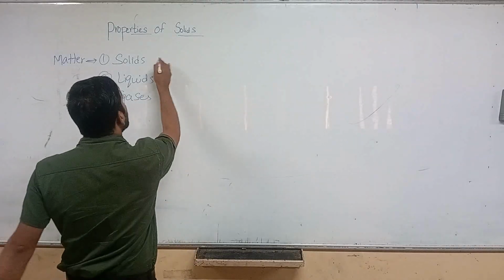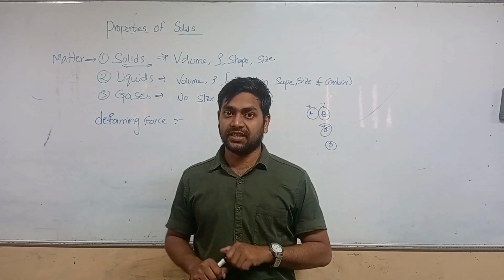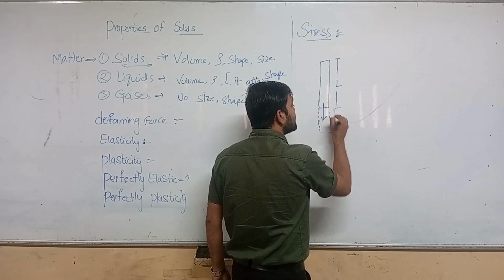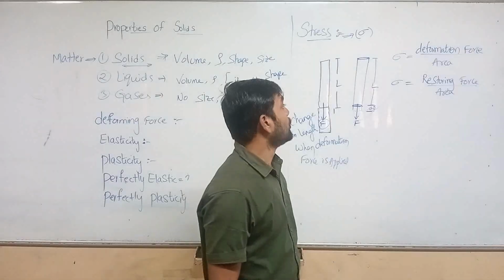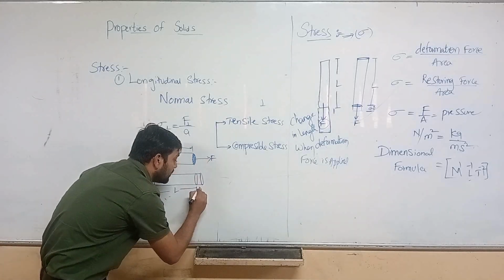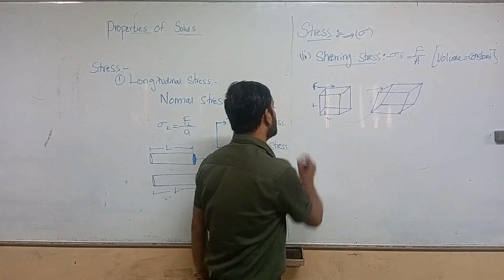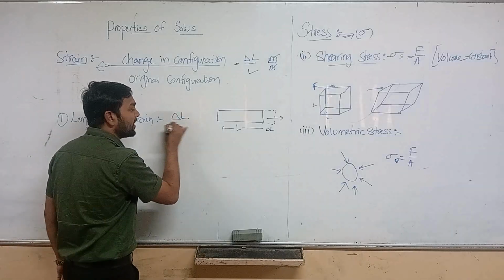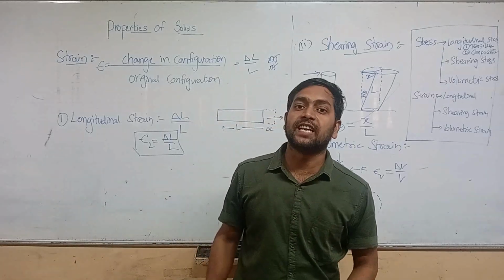Properties of Solids